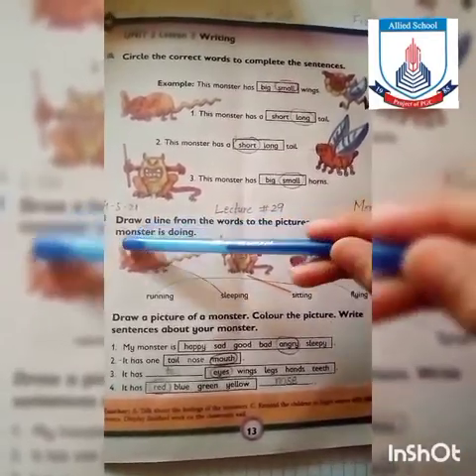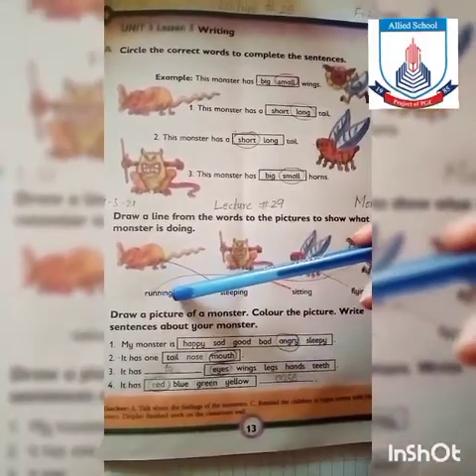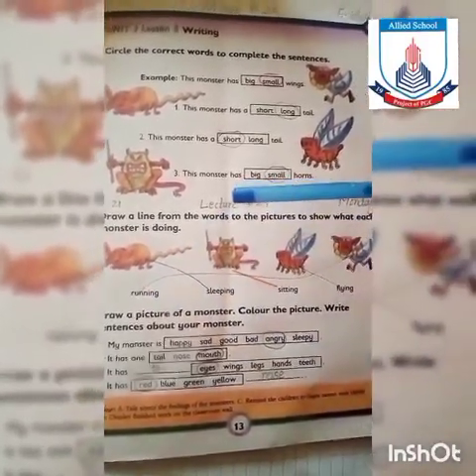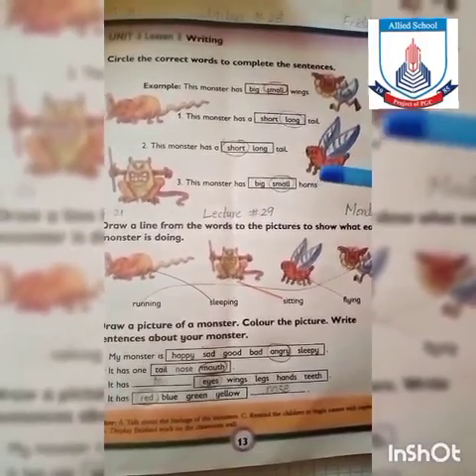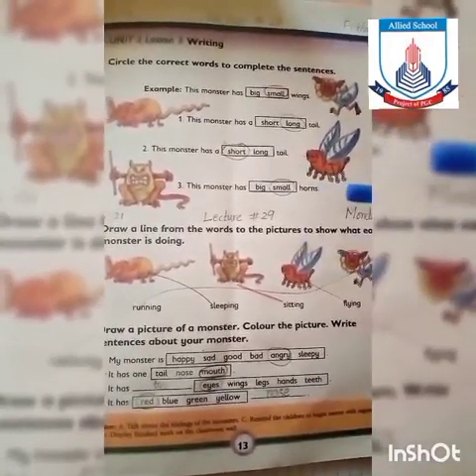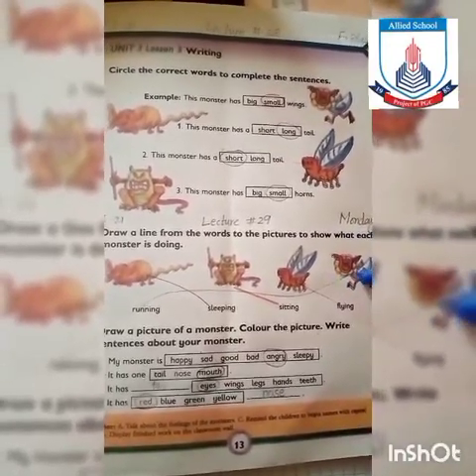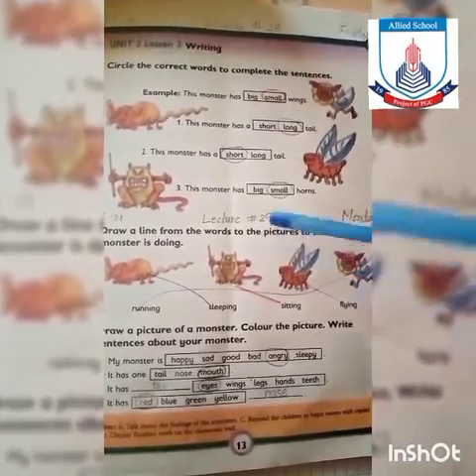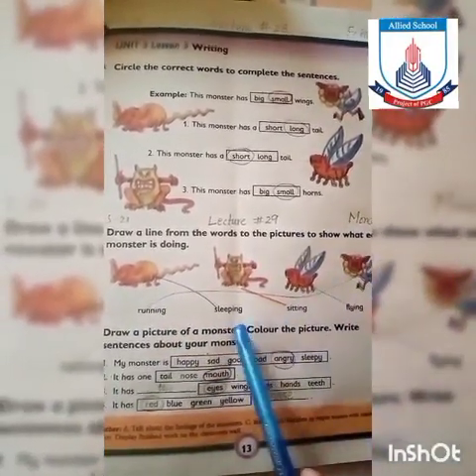Class - 1 l English l Lecture 29 l Summer Holidays